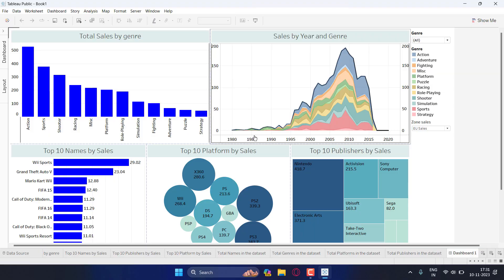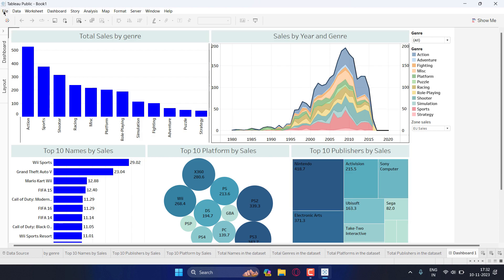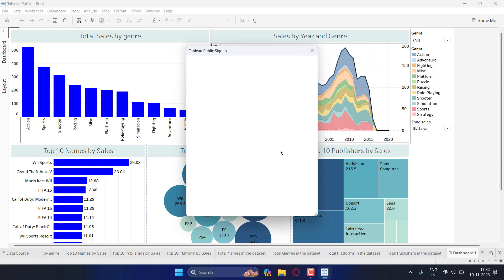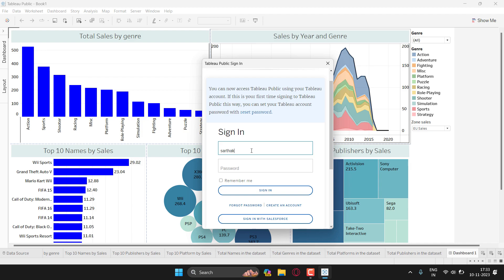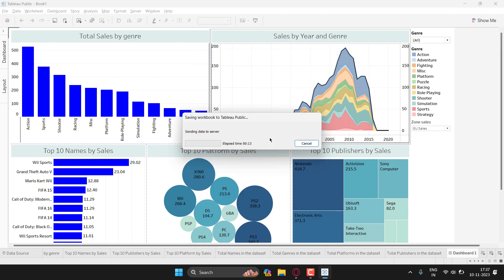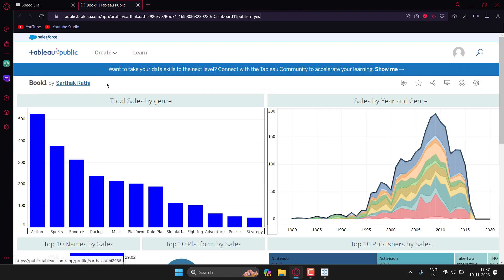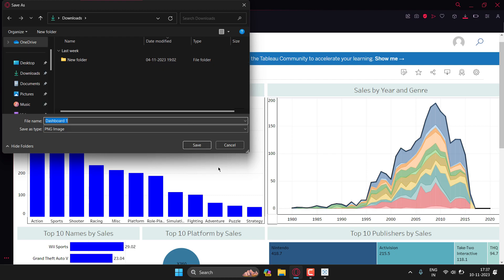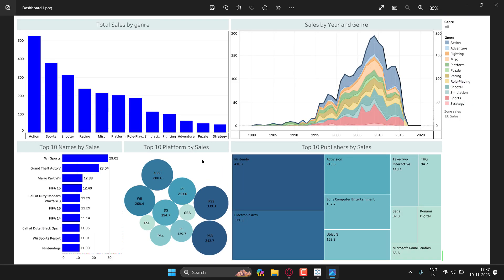How to export Tableau Dashboard | Image/Pdf | In 2mins 🔥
Hello Guys, today in this video I am going to show you how to export tableau public. You can export tableau public to image. You can also export tableau public to pdf.
I have tried to give simple step-by-step guide in the video.